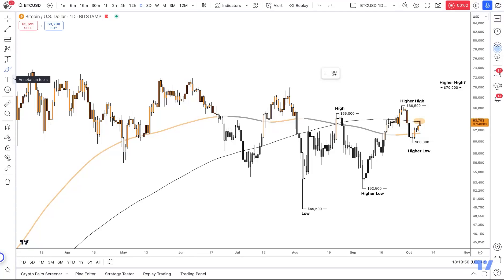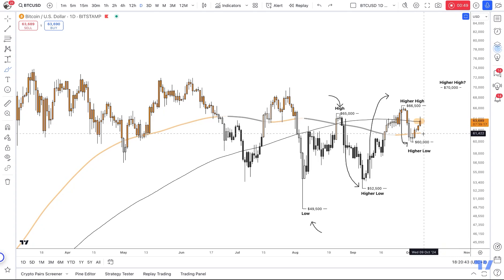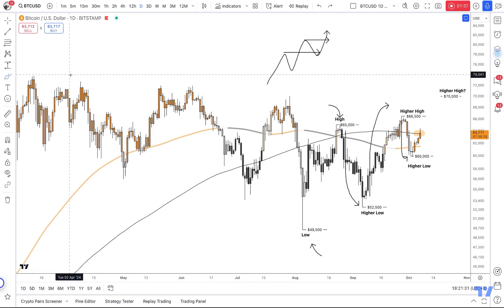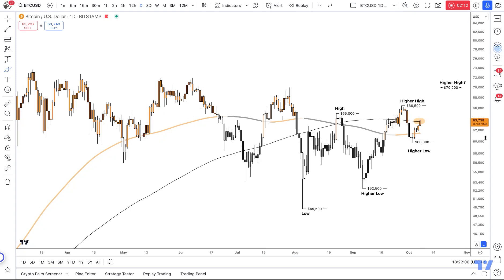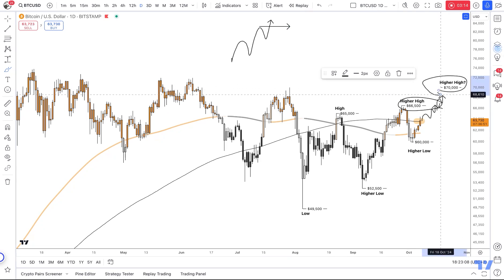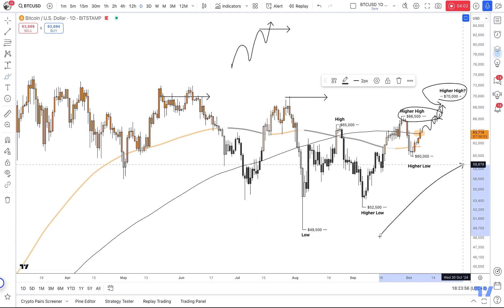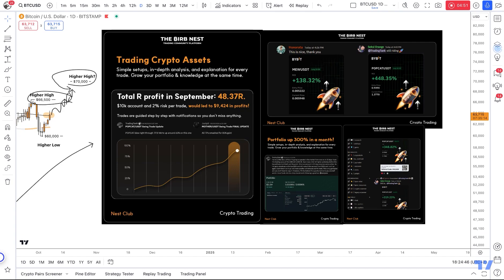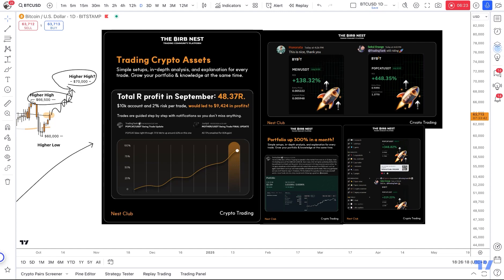Bitcoin Uptober Is Back! Quick Price Action Analysis Of BTC